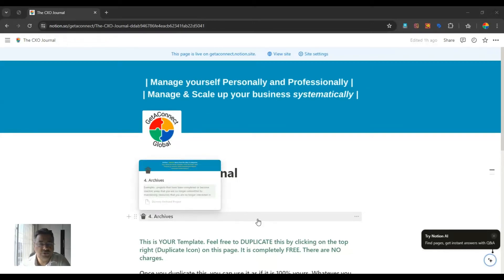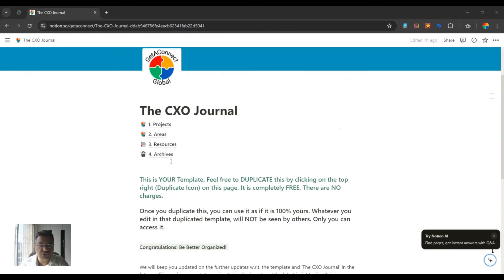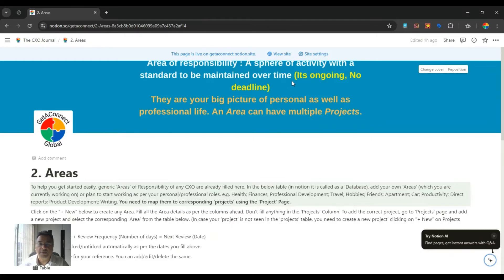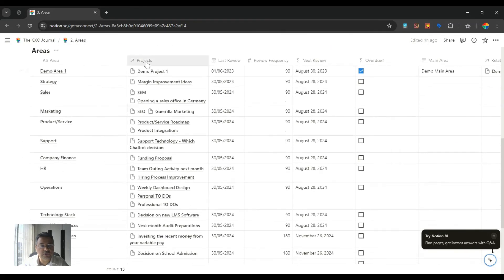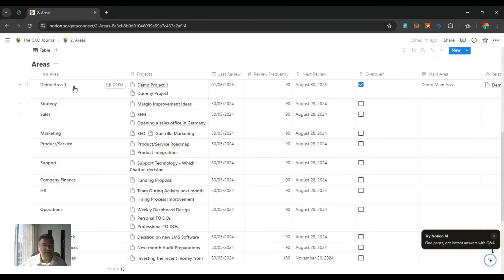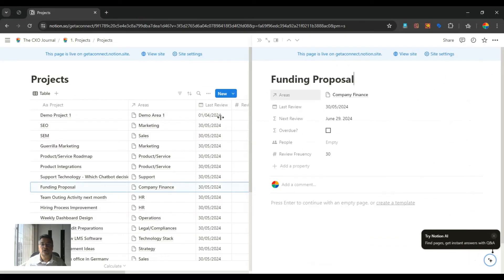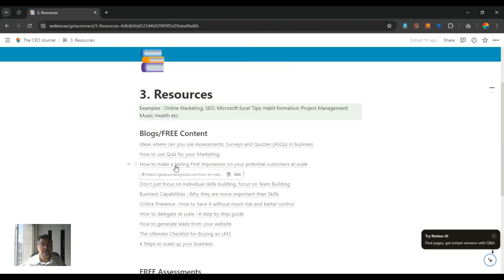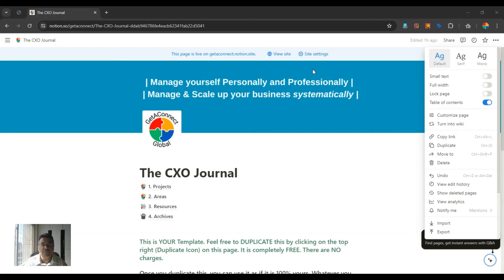A FREE Notion Template for CXOs using PARA Method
This is part 2 of "How CXOs can be better organized"

In PART 1, we learnt about the The PARA Method which has successfully brought method to my madness. I manage all my personal as well as professional life using PARA Method.

In this article, I will enable you to implement PARA in real life using Technology.

To implement PARA in my life, I use Notion.

Notion is an extremely powerful tool. Think of it as Google Drive, Jira, Trello, and Evernote all in one app. It's incredibly powerful as a knowledge management tool, a task manager, a finance tracker, and pretty much anything you can think of. It is also now a days powered with Notion AI.

In this article, I am going explain about a FREE Notion Template we have developed for all CXOs.

Simply click at the link below and DUPLICATE the template and use it as if it is your own :

Watch this video to learn about how to use this template and manage yourself personally and professionally.